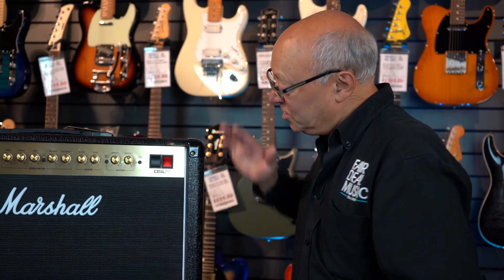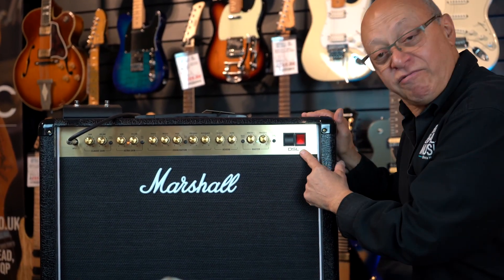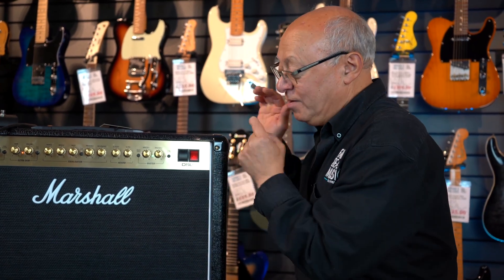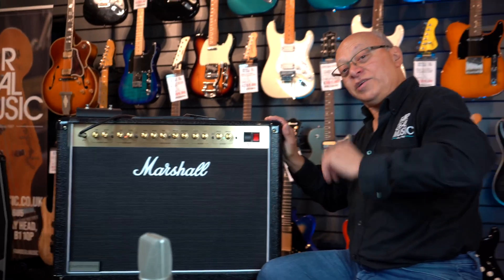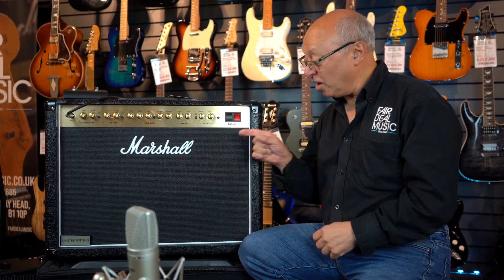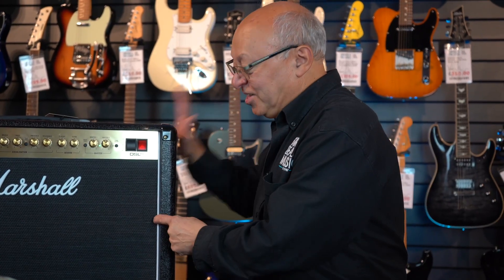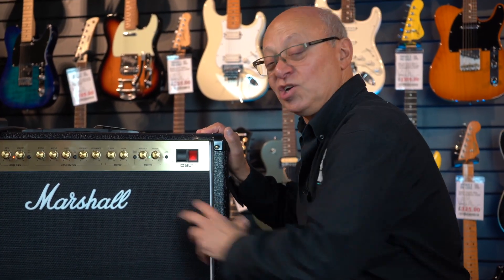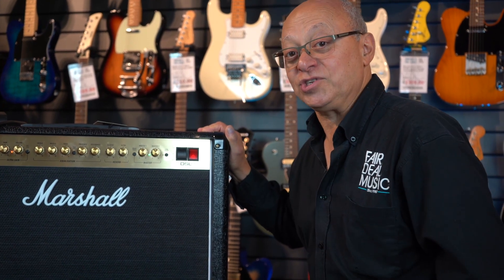Limited Edition Marshall DSL 402 - Exclusive to Fair Deal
The Marshall DSL402 is the bigger brother to the much loved DSL40. This Limited Edition amp features everything that makes the DSL40 fantastic and beefs it up with an additional 12" speaker. All the defining DSL characteristics remain, from their unmistakably Marshall design to the intuitive control layout, just now with extra added "oomph" for your on stage sound.